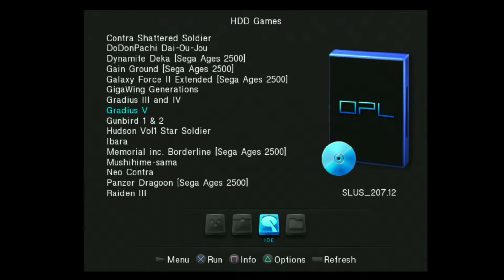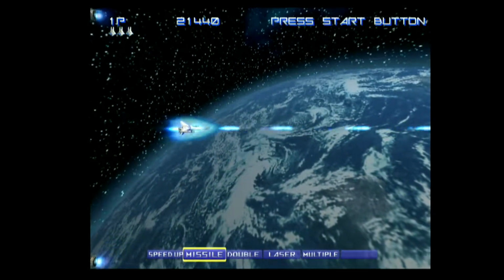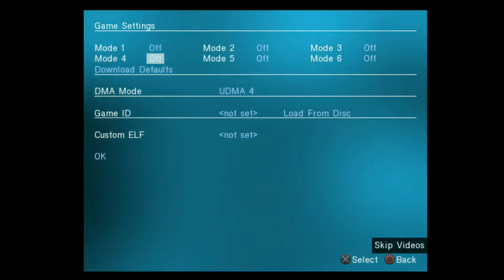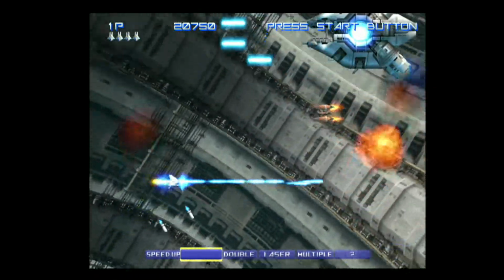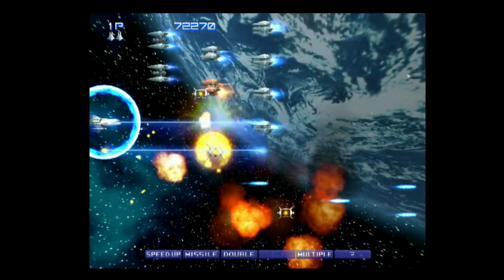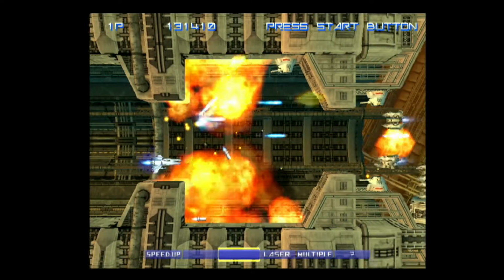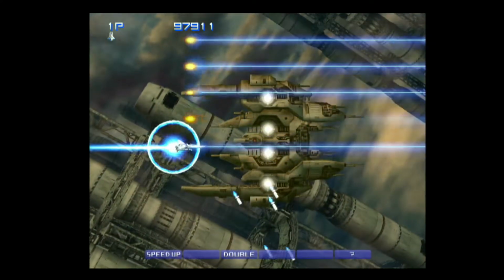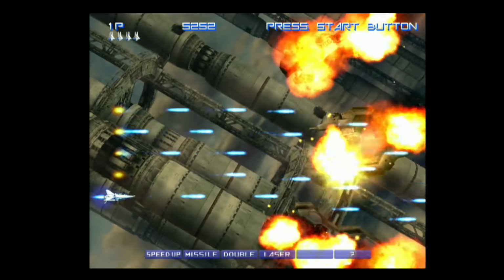PS2 Gradius V 5 - 480p OPL GSM - Force 480p & avoid black screen hang RetroTink 5x gameplay capture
TIMESTAMPS: 00:00 Introduction + GSM settings
01:36 480i capture
05:14 How to avoid black screen hang
06:36 480p capture and gameplay
PS. If you notice some chunks of gameplay being skipped towards the end, it's because Konami content ID'd those sections! And it's not even the music, they ID'd the visuals, go figure!